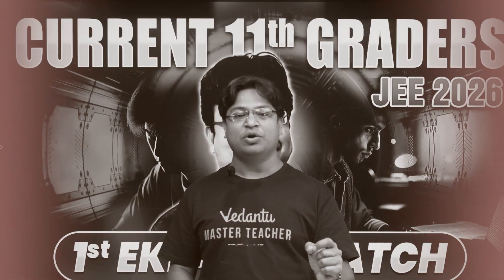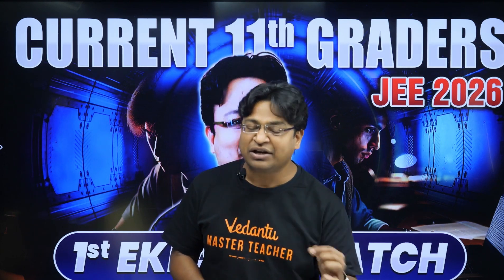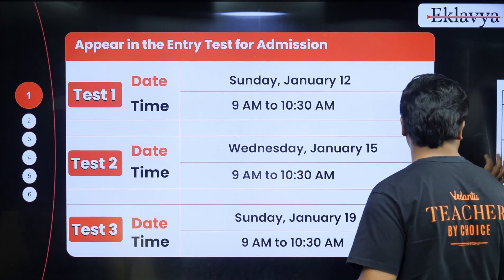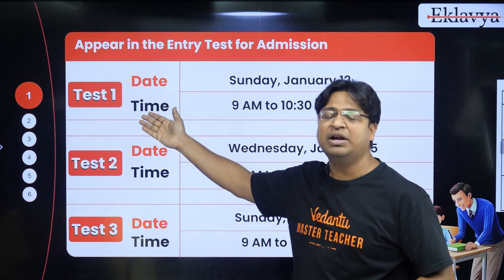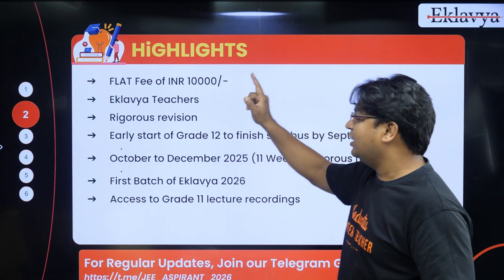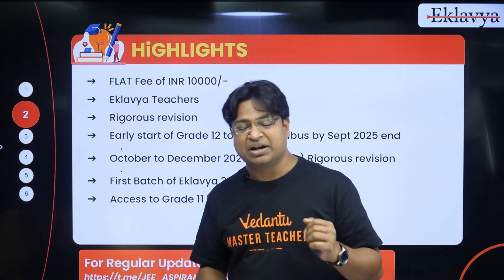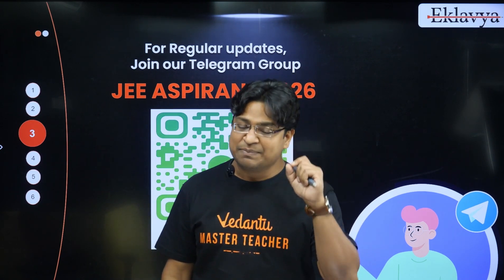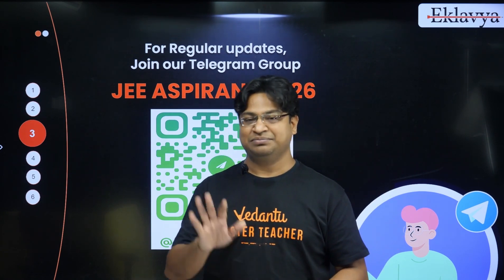Only for Class 11 Students 🔥 | 1st Eklavya Batch Entrance Test Details You Need to Know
FOR CURRENT 11th AND 10th GRADERS (2026 and 2027 aspirants)

In this video, Vikas Sir explains everything about the Entrance Test for the 1st Eklavya Batch for students currently in Class 11, targeting JEE 2026. This prestigious batch is designed to nurture top-performing students through personalized attention, expert guidance, and a rigorous curriculum.

Entrance Test Details:
Test Name: Sankalp-Eklavya-2025 Entrance Test
Dates:
Test 1: January 12, 2025 (Sunday)
Test 2: January 15, 2025 (Wednesday)
Test 3: January 19, 2025 (Sunday)
Time: 9:00 AM - 10:30 AM
Pattern: 10 SCQ + 2 Numeric questions in PCM
Syllabus: Full Grade 11 CBSE Syllabus
Key Highlights:
Results of the tests will be shared within 72 hours via the Telegram channel.
Students who clear the cut-off will appear for an online interview for final selection.
Classes will begin from January 27, 2025, and focus on holistic JEE preparation.
The batch will be taught by expert Eklavya teachers, ensuring top-tier guidance.
Fee: Only ₹10,000/year (for shortlisted students after the interview).
🎯 Why Join the Eklavya Batch?
Tailored for high achievers aiming for the top ranks in JEE 2026.
Access to expert mentors, a competitive peer group, and personalized attention.
Comprehensive preparation aligned with CBSE and JEE syllabus.
📌 Steps to Join:

Appear for any of the three entrance tests.
Clear the cut-off and succeed in the interview.
Enroll in the 1st Eklavya Batch to begin your journey toward IIT!
🌟 Don’t miss this golden opportunity to be part of the 1st Eklavya Batch and take a big step toward achieving your JEE dreams. Watch the video now for full details! 🚀